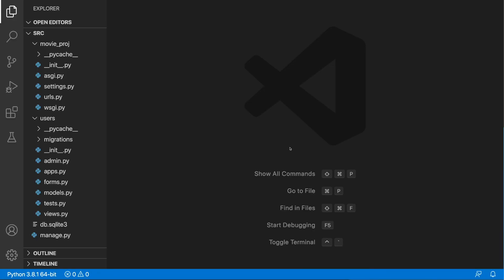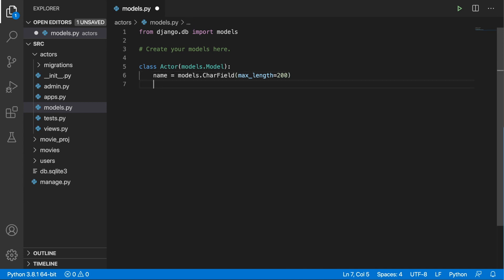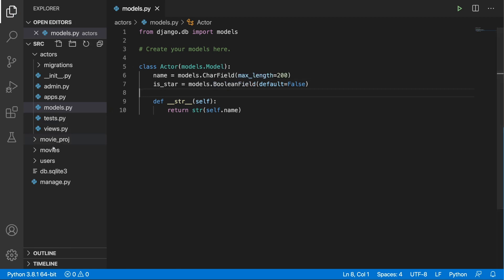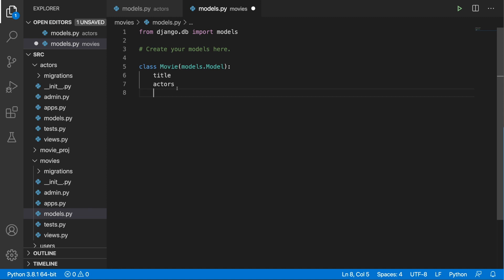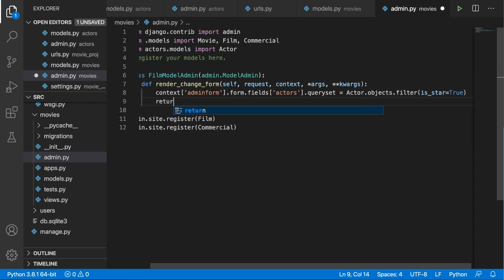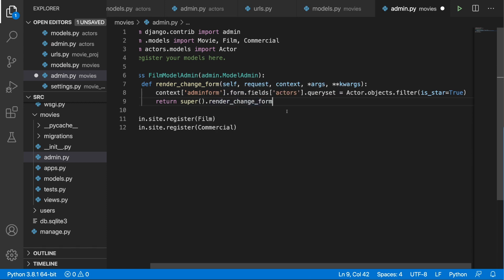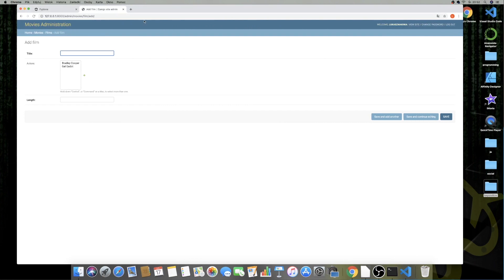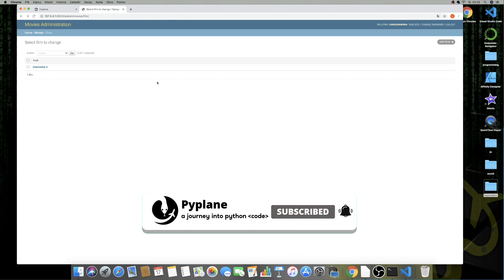How to create an abstract class in Django | render form change method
# First Project in this series - Movie Management System in Django

This part consist of:
- setting up the models for the actors and movies + creating an abstract class
- change header and title in the django administration
- use the render form change method on the many to many field